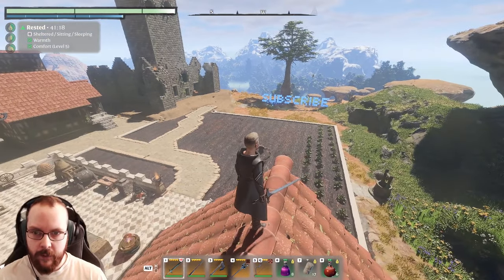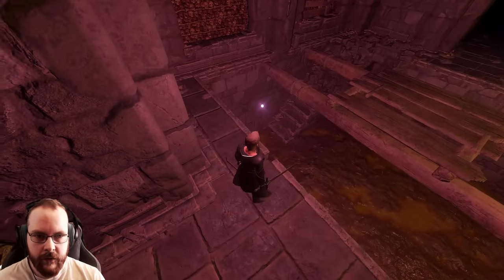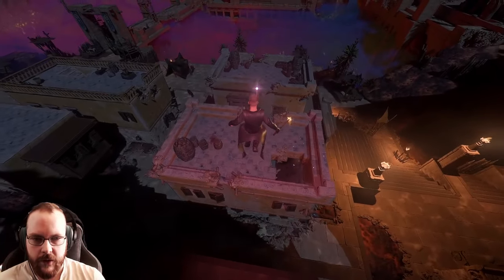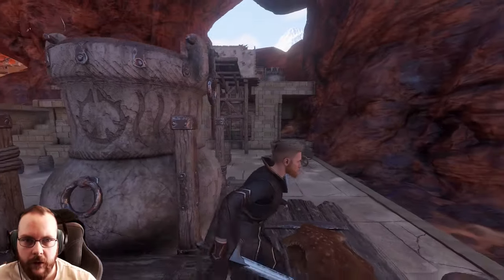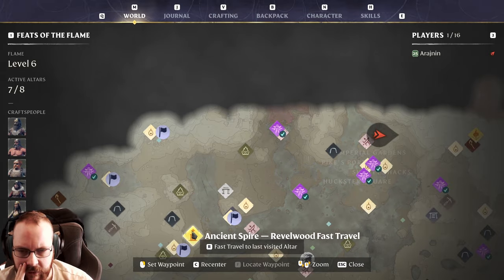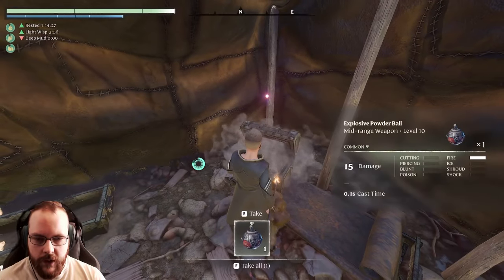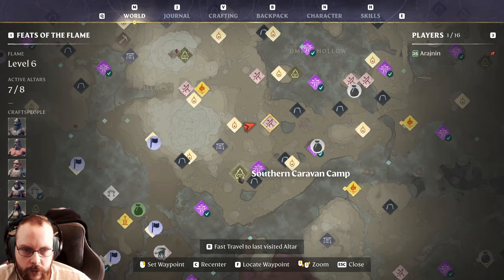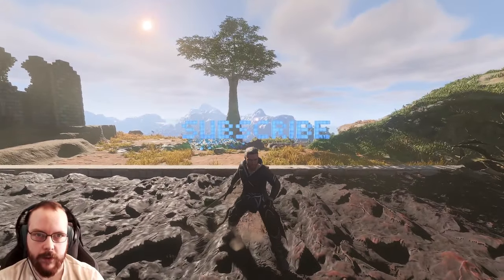Enshrouded Explooosration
More explorations, finding lore and closing in on Excalibur!